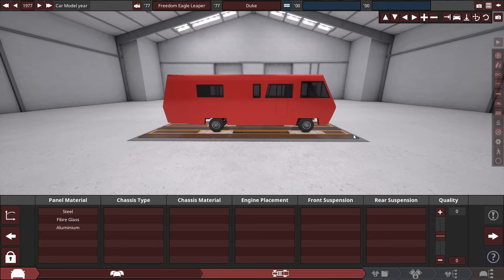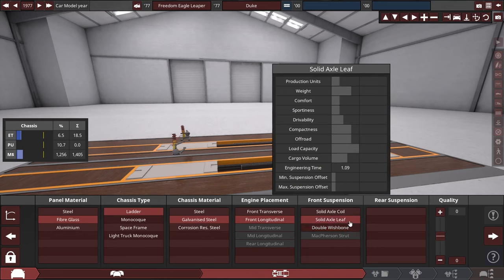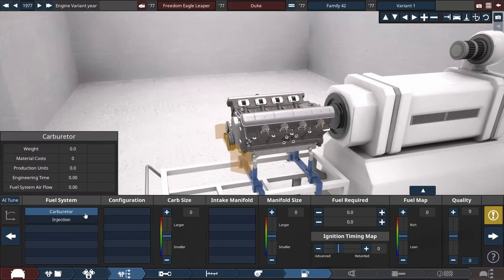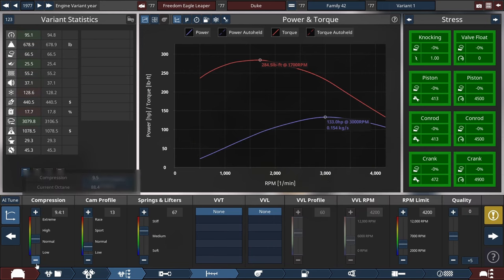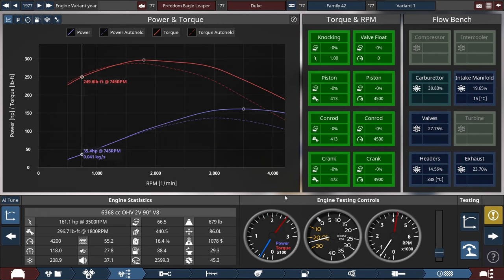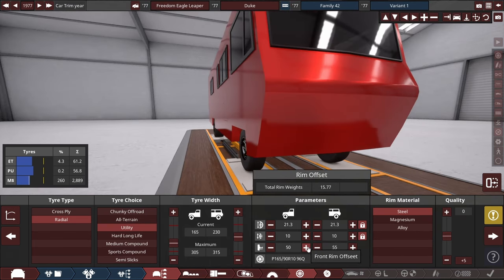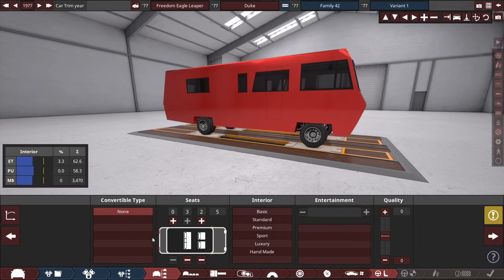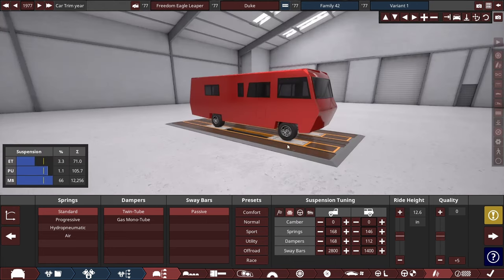BUILDING A SKETCHY RV! | Automation/BeamNG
yoooo breaking bad??